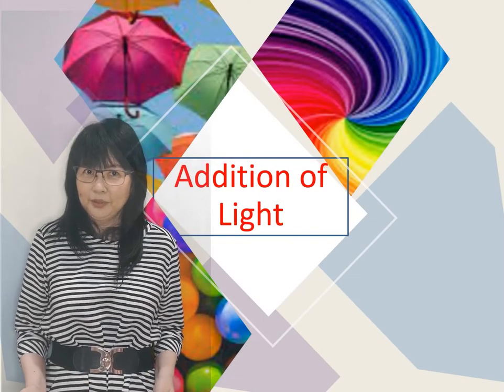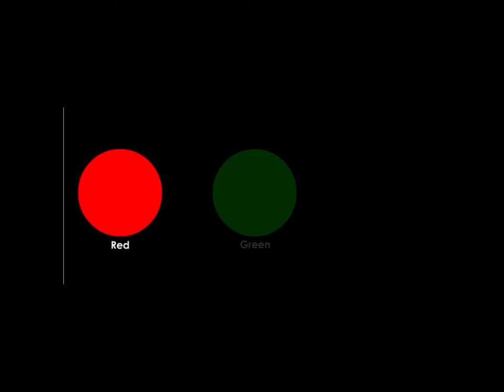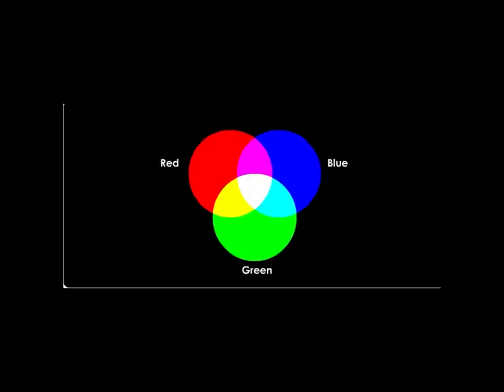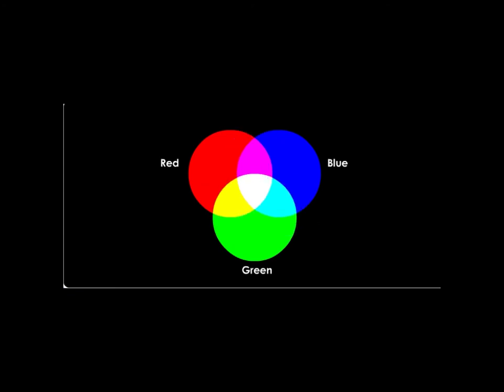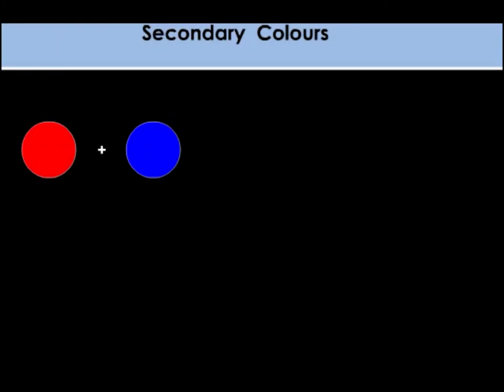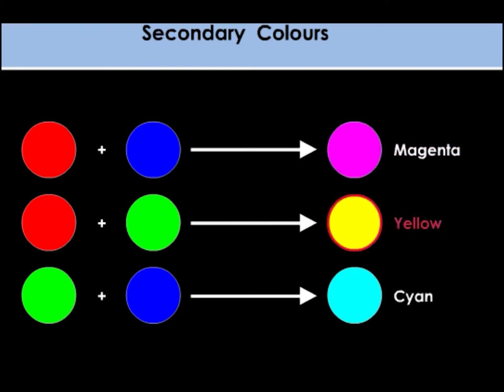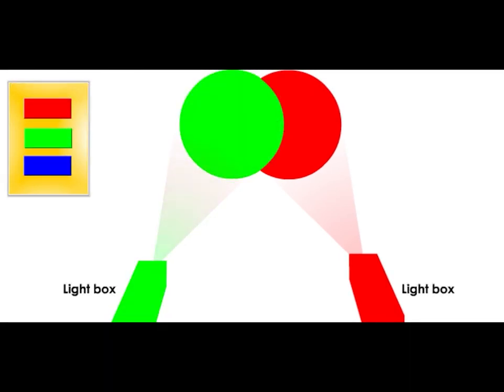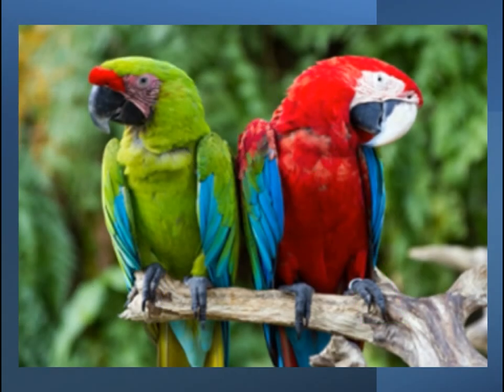Chapter 8.7 Addition & Subtraction of Light (Part 1) Form One Science KSSM DLP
Identify the primary colours
Identify the addition of primary colours to produce secondary colours
Credit to The Ministry of Education Malaysia